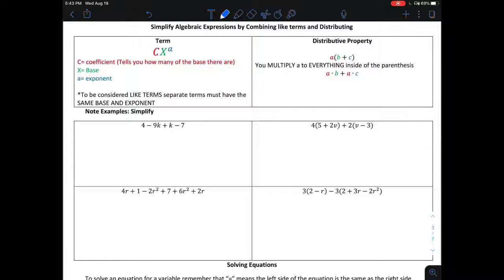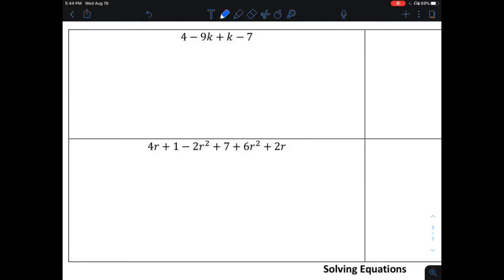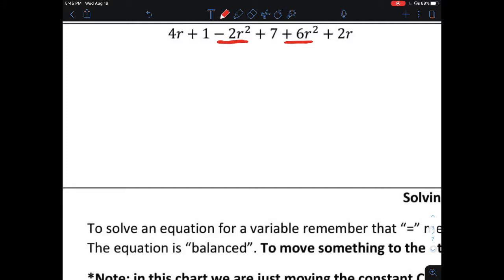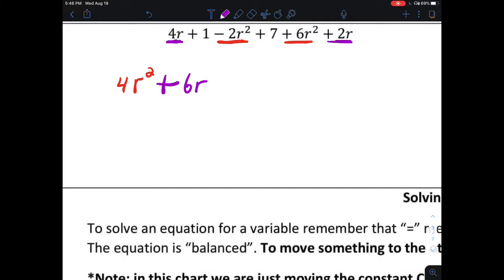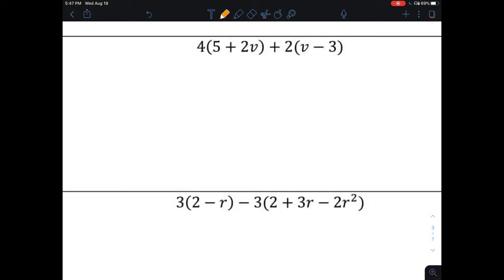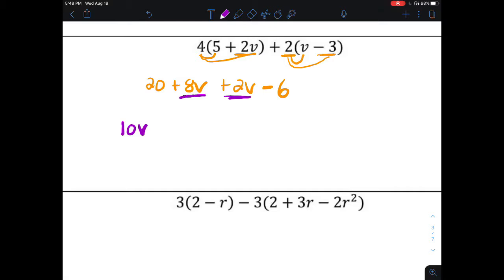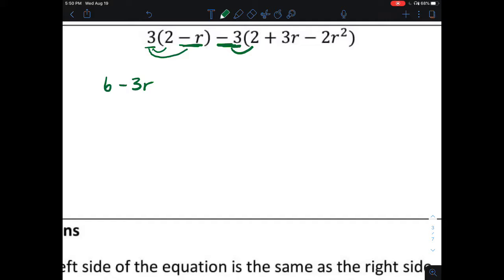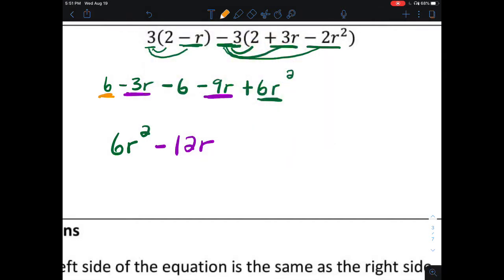M1 U1 2 Combining Like Terms and Distributive Property